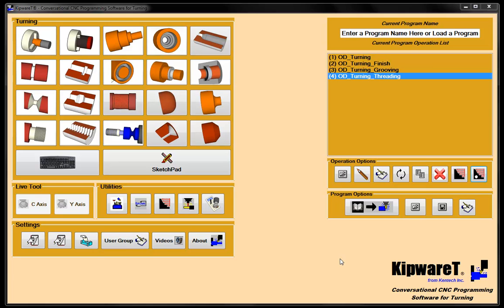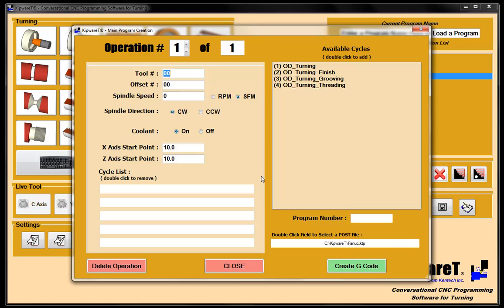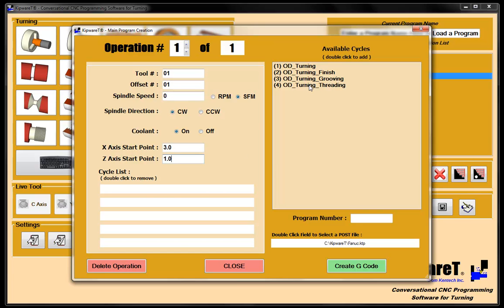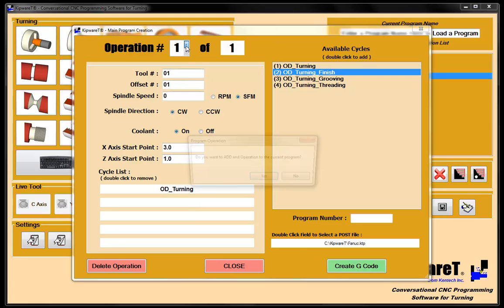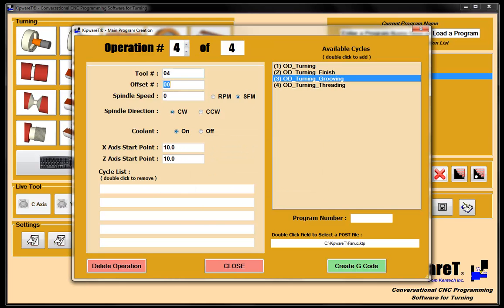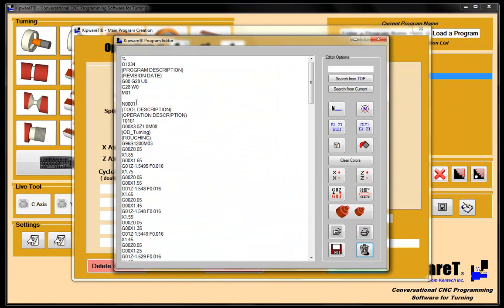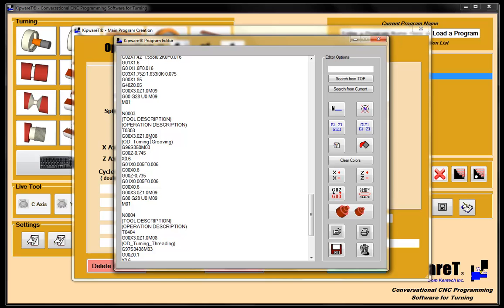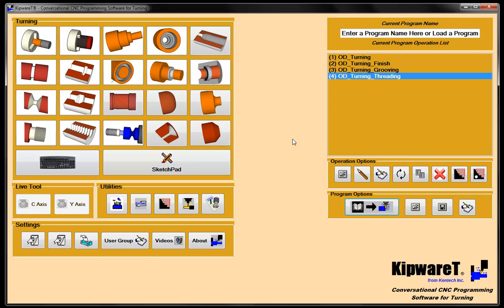KipwareT Conversational CNC Programming Software Video #4 - Turning Cycles into a Main Program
This video illustrates the conversion of the conversational cycles into a Main Program that can be sent to the floor for machining.